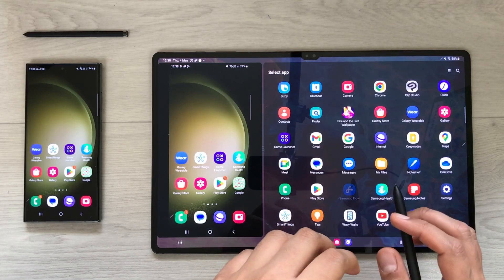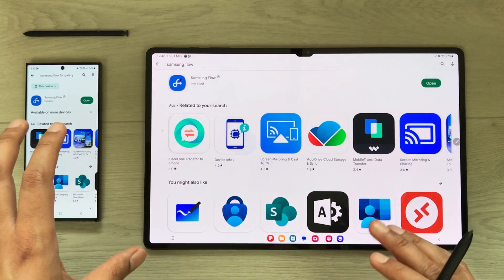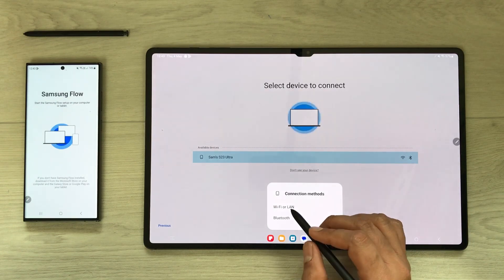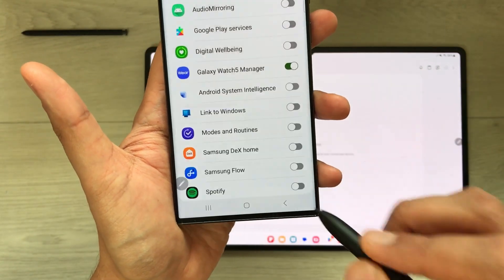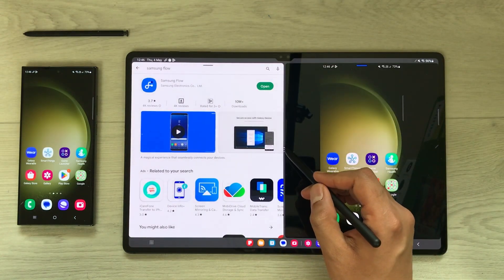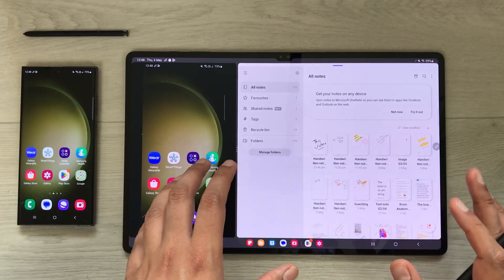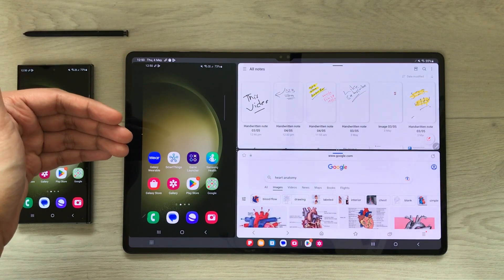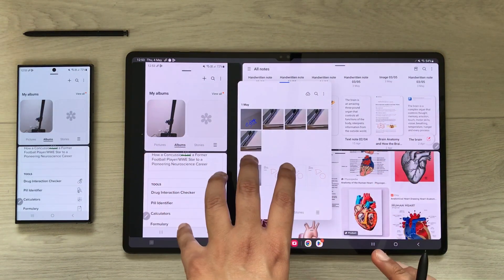How to Control Samsung S23 Ultra through Tab S8 Ultra - Phone Inside Tablet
Please use below links to buy the Samsung Products
Samung Galaxy Tab S8 Ultra
Galaxy Watch 5 Pro
SAMSUNG Galaxy S23 Ultra
S23 Ultra Covers
Tab S8 Ultra Covers
How to Control Samsung S23 Ultra through Tab S8 Ultra - 1 Tab with 2 Devices
In this video i am showing how to access your samsung galaxy s23 ultra through Samsung Galaxy Tab S8 Ultra using Samsung Flow, so you can see and control your s23 ultra through your tab s8 ultra.
Time Stamps:
00:00 - Intro
00:26 - Samsung Flow Setup
5:21 - Benefit
6:18 - Multitasking
7:49 - Disconnect Samsung Flow